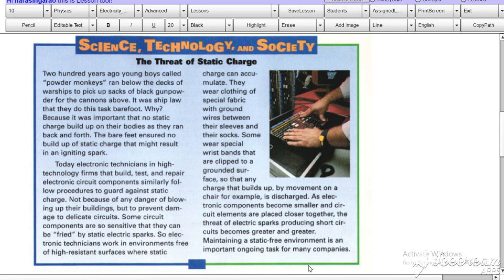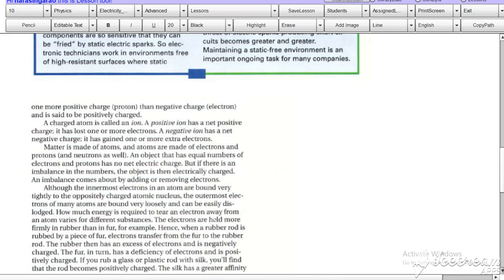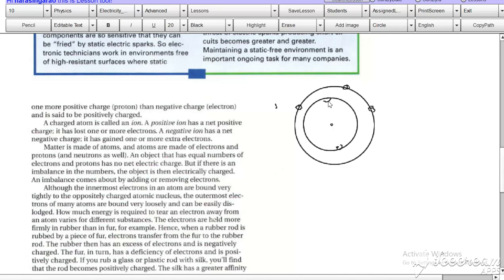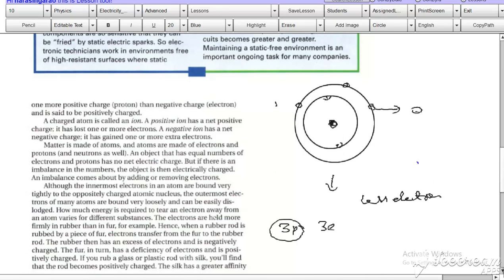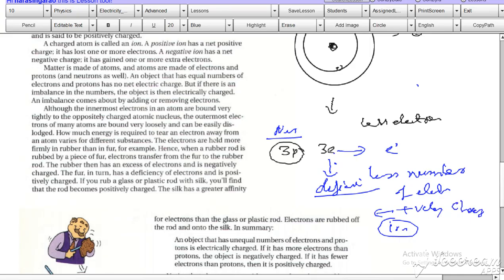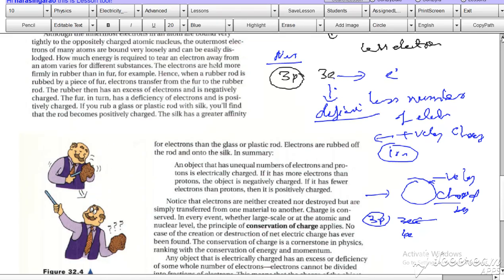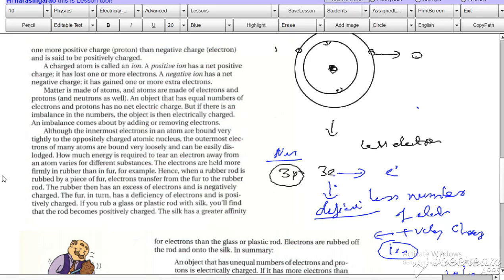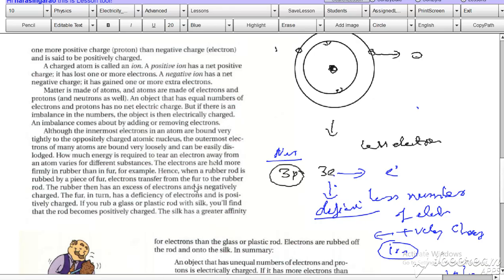electrostatics 2 Part 2 (Neha Academy)